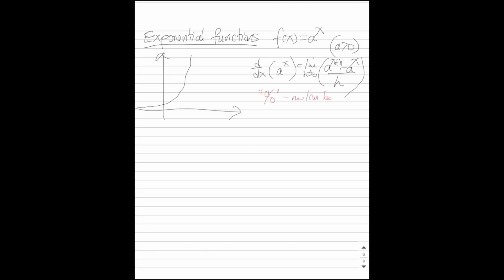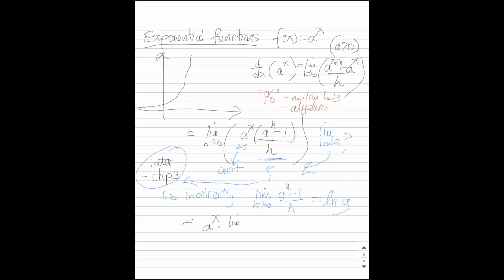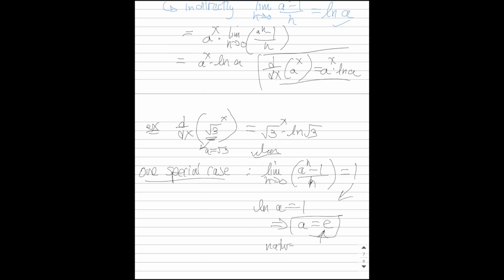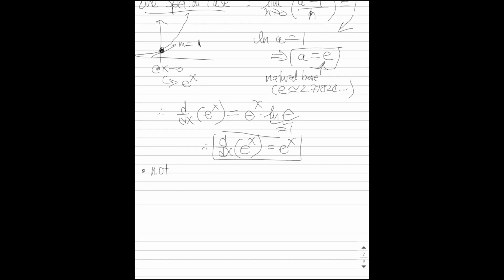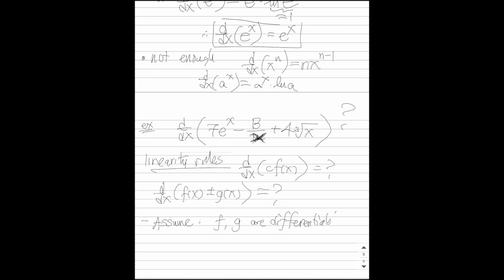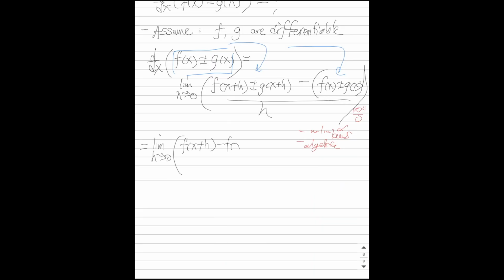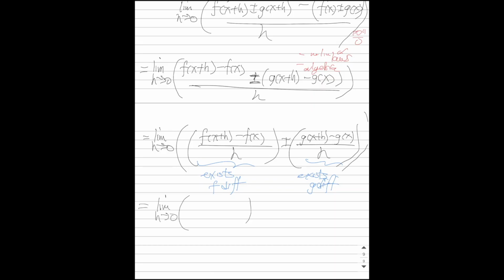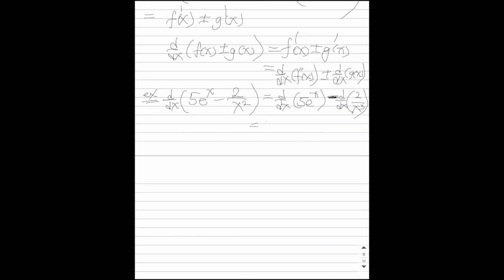MATH 1120-Sec 3.1-Derivatives of Exponential Functions and Linearity Rules (Part 2 of 3)